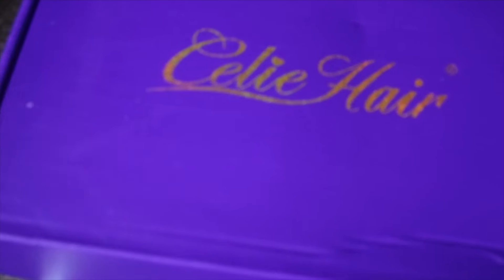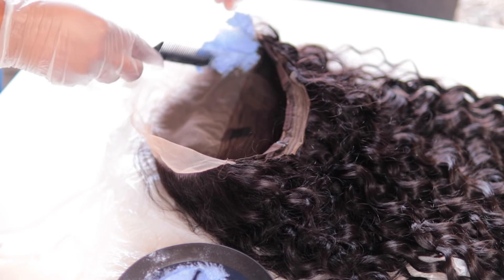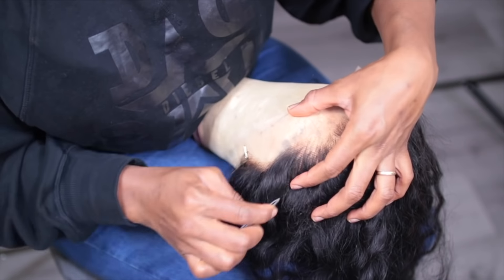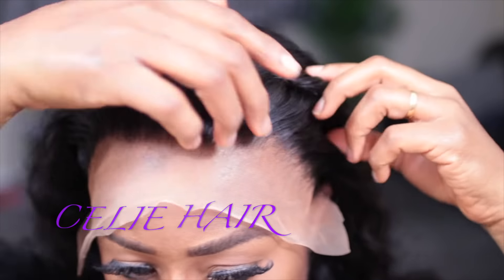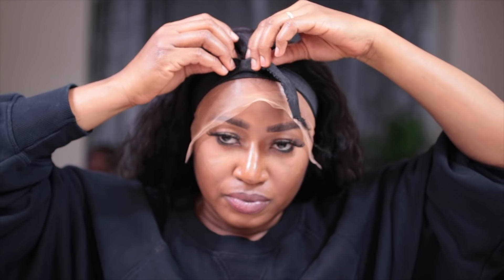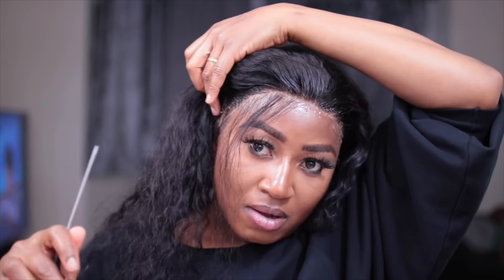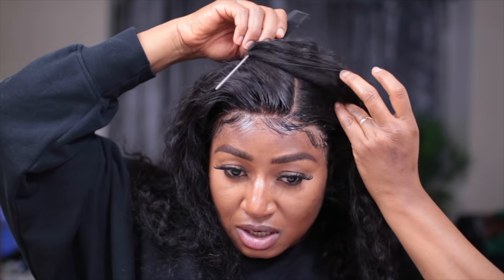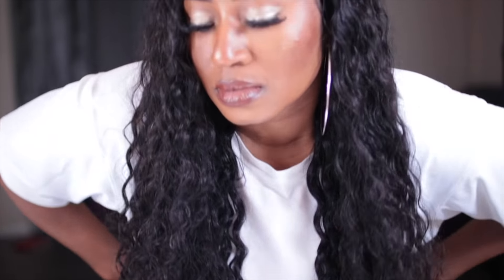BEST SELLING MUST HAVE WATER WAVE WIG 🔥BY CELIE HAIR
Hair info: 13x4 Water Wave Lace Front Wig 24 inches